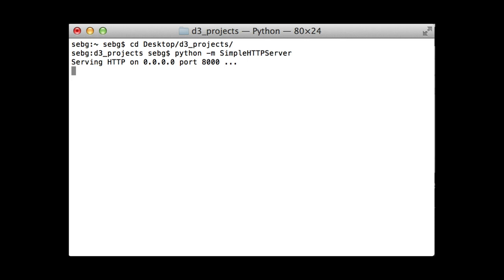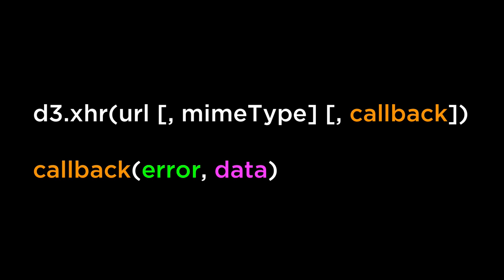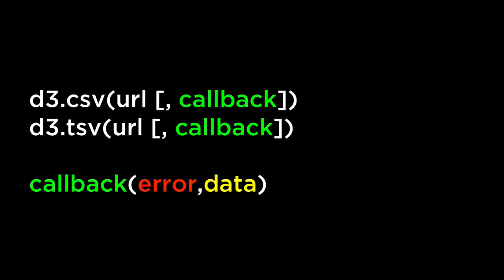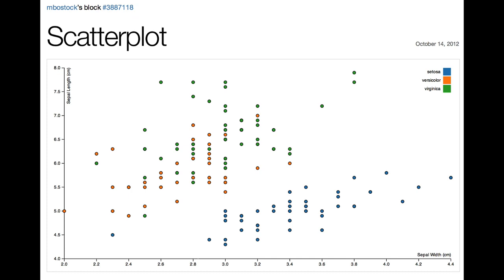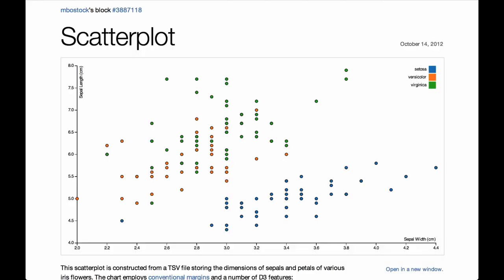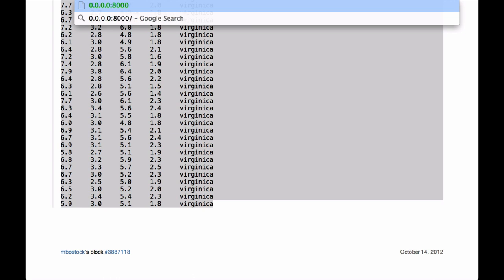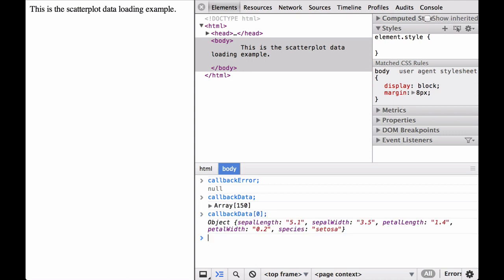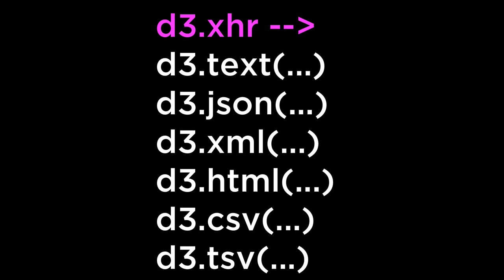D3.js Web Request to Load Data From a Server - D3.js v3 Tutorial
Use D3.js XML HTTP request to load data from a web server in order to create amazing Data Visualizations! D3.js v3 Tutorial.